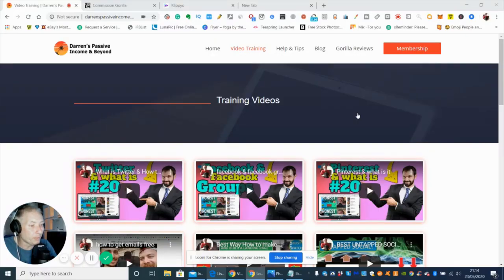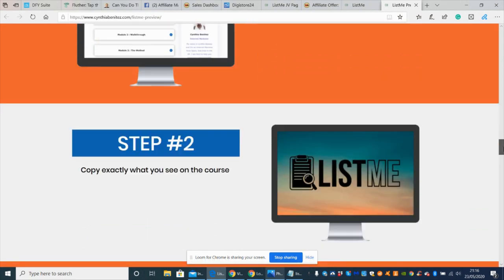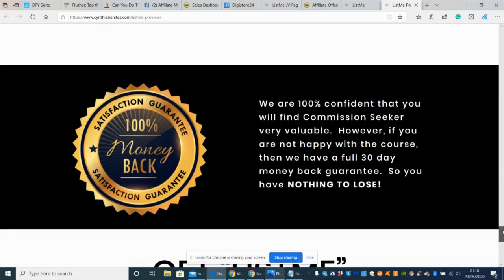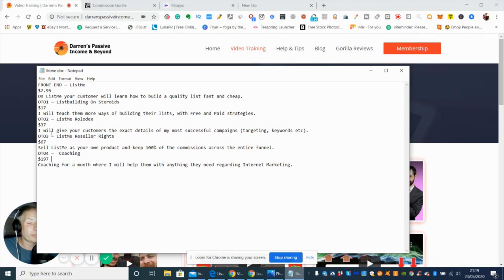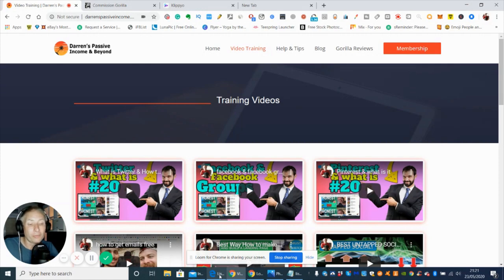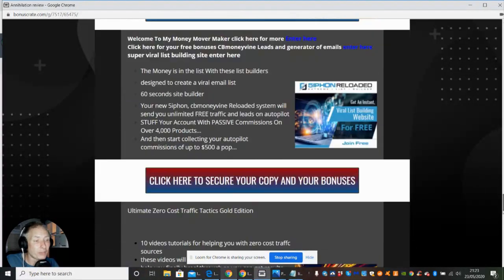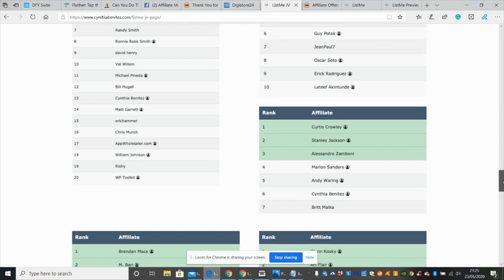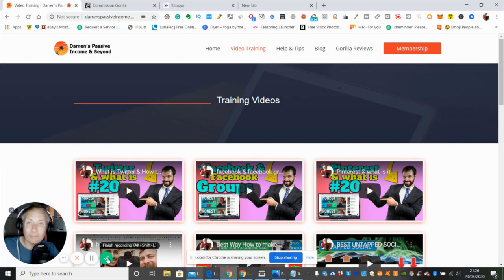LISTME Review🔶🌟What is it.🌟🔶See My Custom Bonuses🔶🌟My honest review Warning Dont Miss Out on These🧰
Why do you need This
✔️ ListMe is a brilliant way to build a quality list, fast and cheap.
✔️ All you need is explained in the training, not step skipped.
✔️ A very easy method to implement. Anyone can do this.
✔️ You can start building your list, an hour from now.
✔️ This is a proven method to build a high list for pennies on the dollar, you just ha to do it.
✔️ Make money while building your list. I make easy $50-$100 days using this method.

FRONT END — ListMe
On ListMe your customer will learn how to build a quality list fast and cheap.

OTO1 —$17
Listbuilding On Steroids
I will teach them more ways of building their lists, with Free and Paid strategies.

OTO2 — $37
ListMe Rolodex
I will give your customers the exact details of my most successful campaigns (targeting, keywords, etc).

OTO3 — $67
ListMe Reseller Rights
Sell ListMe as your own product and keep 100% of the commissions across the entire funnel.

OTO4 —  $197
Coaching
Coaching for a month where I will help them with anything they need regarding Internet Marketing.

Finally Thank you for looking at my review & Visiting my youtube channel